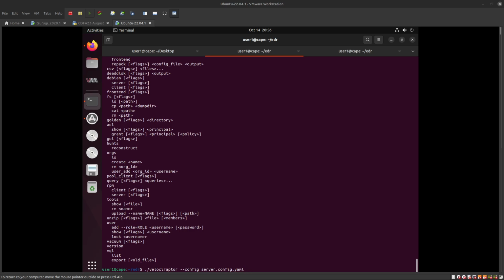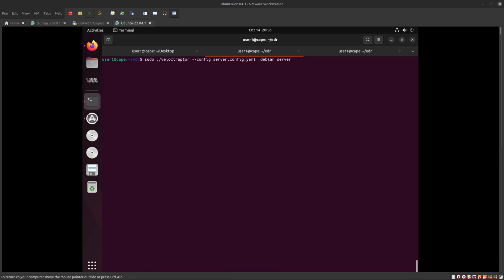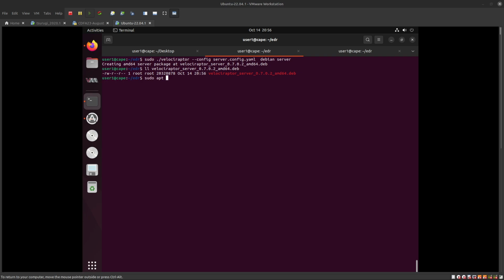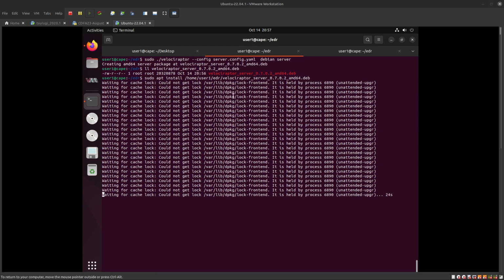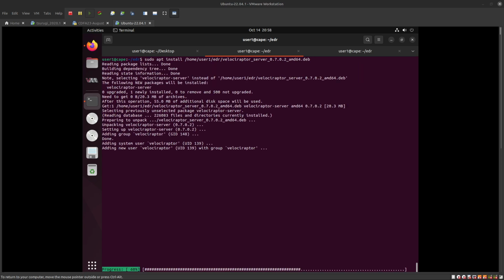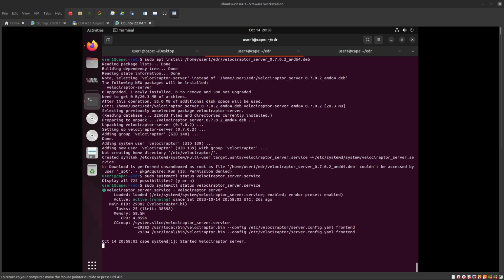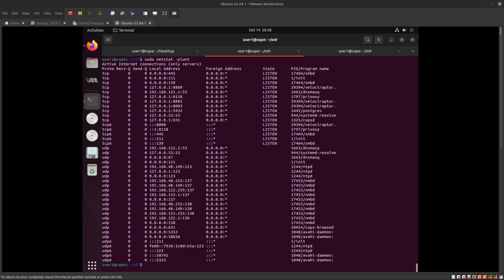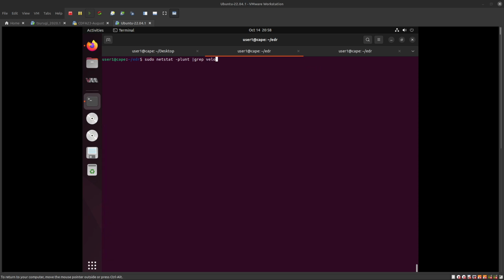Installing Velociraptor - Installing Server Package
This video explains how to install the Velociraptor server package. This is part 2 of 3 videos that show how to install the Velociraptor to use Client and Server deployment.